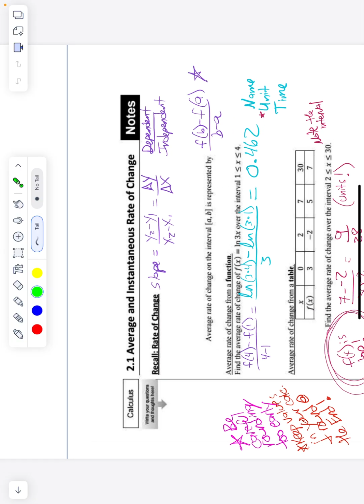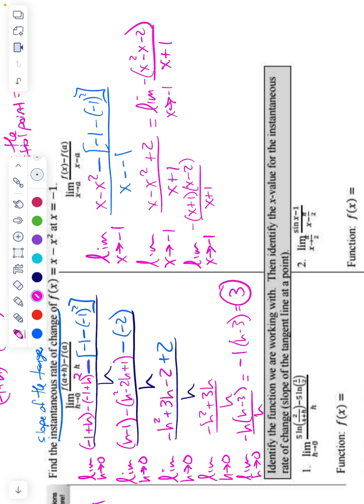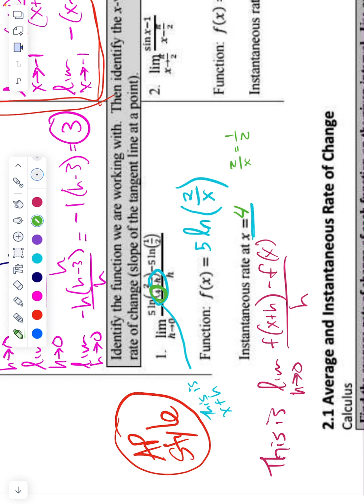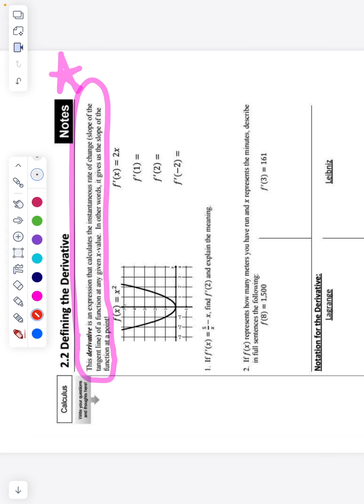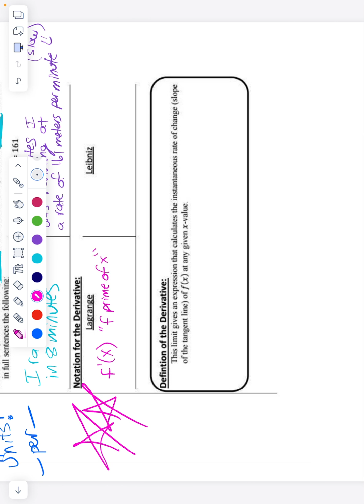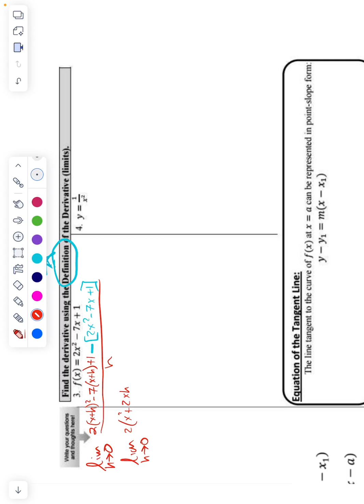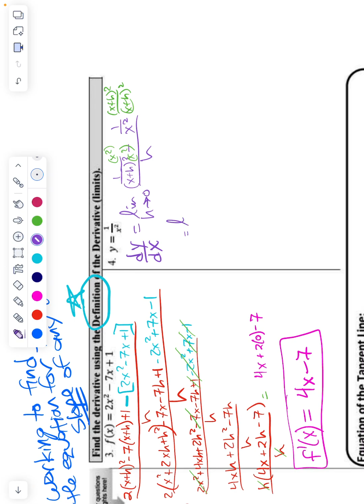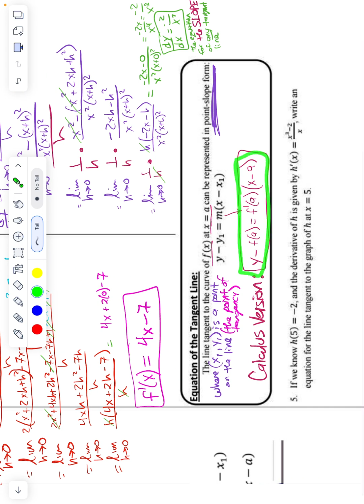9,11 Calc 2.1-2.2 Defining the Derivative